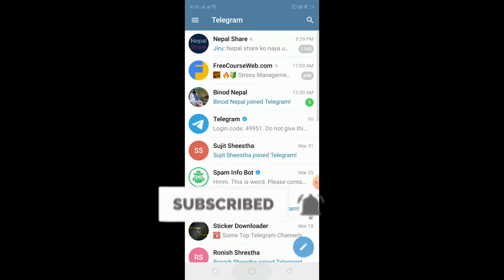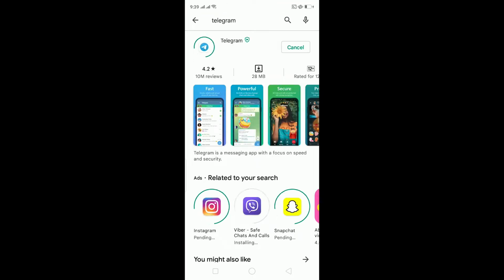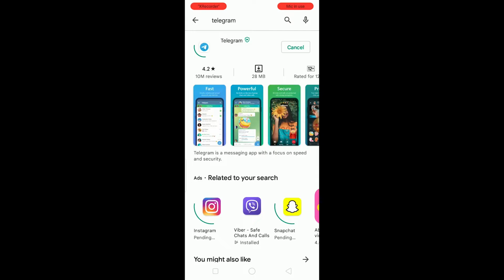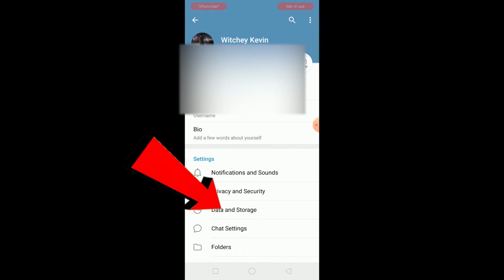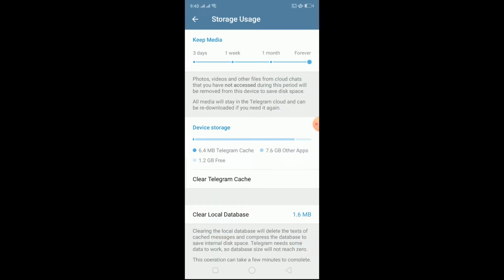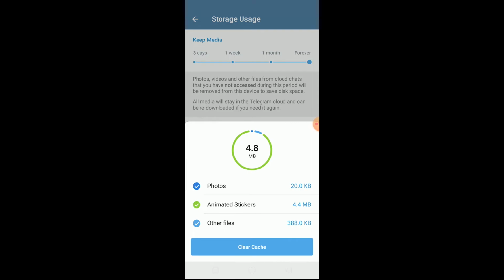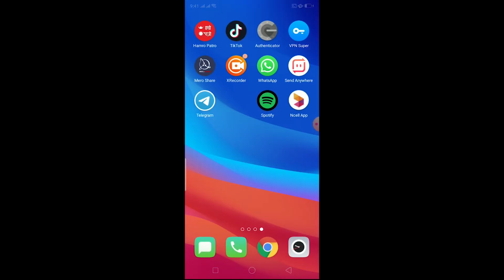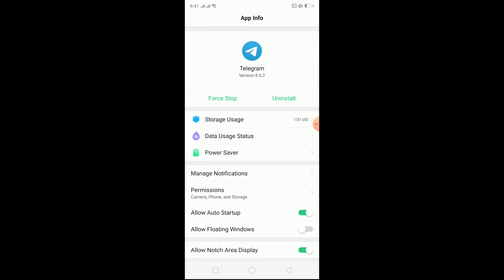How to FIX Telegram Download Problem | Telegram Download Error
This video walks you through the step by step process of how to fixTelegram Download Problem. Watch the video till the end and learn the steps in detail.